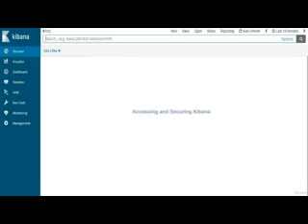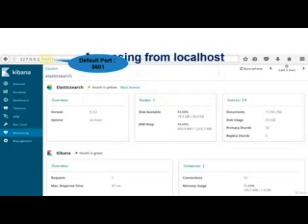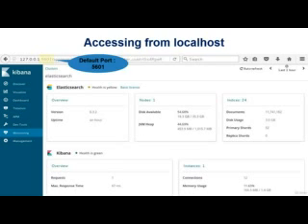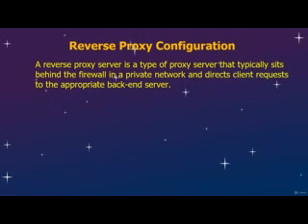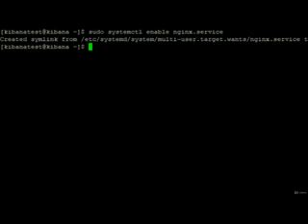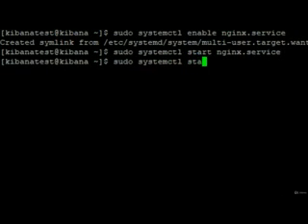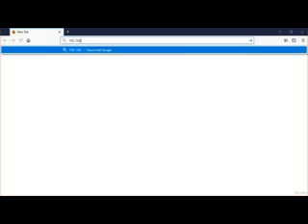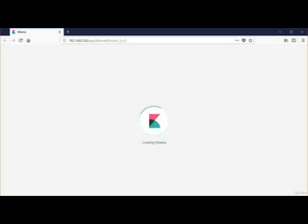00904 Accessing and Securing Kibana